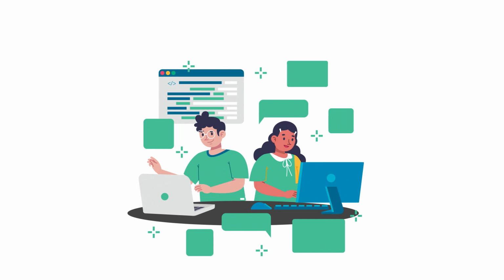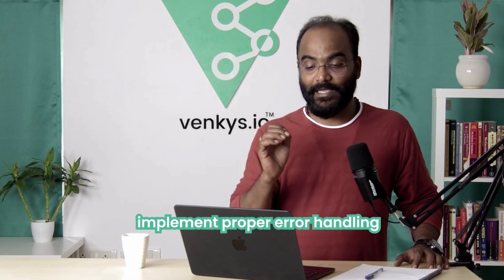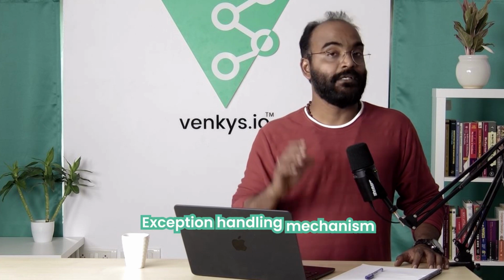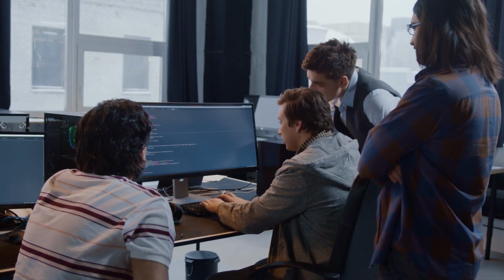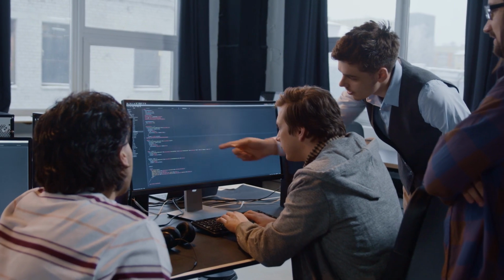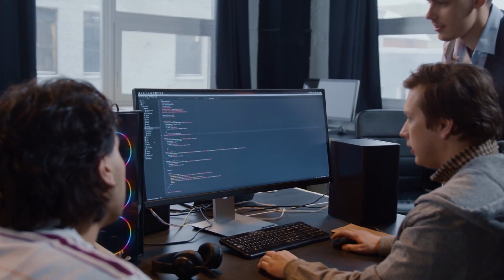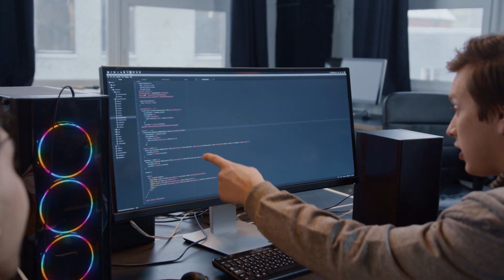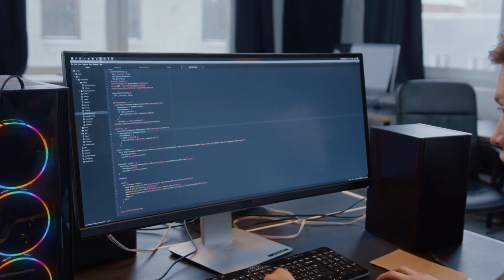Error Handling | Software Design and Architecture | Venkys.io | Venky Karukuri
Software error handling is integral to any well-designed application, ensuring errors are appropriately managed and resolved. Failure to handle errors can lead to detrimental consequences, such as system crashes or compromised data integrity. Developers must implement robust applications with effective error-handling mechanisms to prevent such scenarios. Robust applications exhibit resilience against unexpected errors by providing graceful degradation and fallback options when issues arise. Data handling errors can also occur during processes like input validation or database interactions. A meticulous approach towards data handling is crucial for maintaining accuracy and consistency throughout the software's functionality. By comprehensively addressing software error handling and mitigating failures and data mishandling, developers can deliver reliable applications that offer a smooth user experience while safeguarding critical information from potential risks.